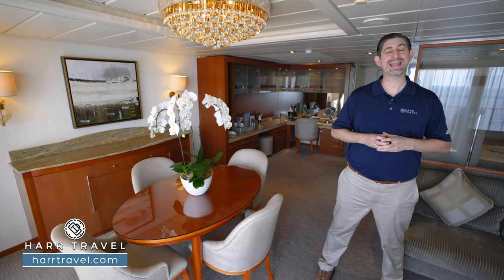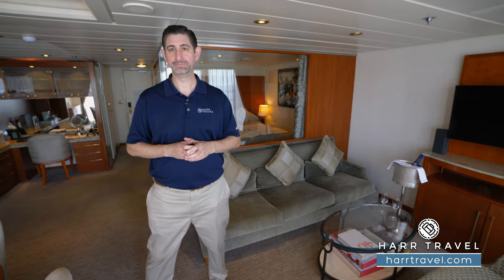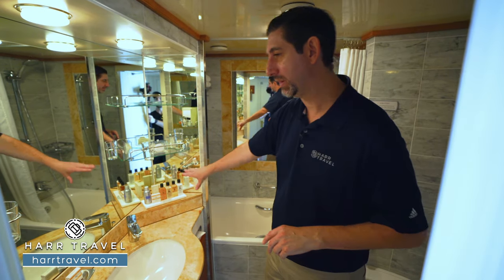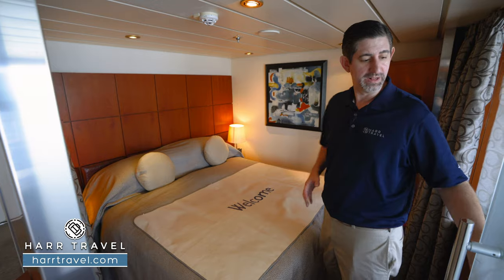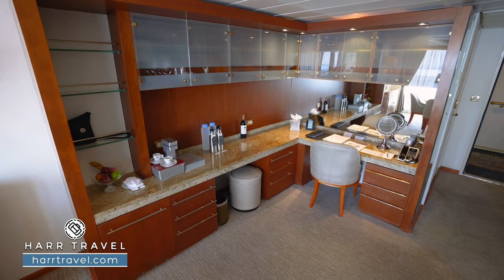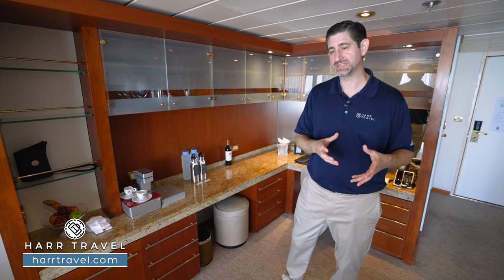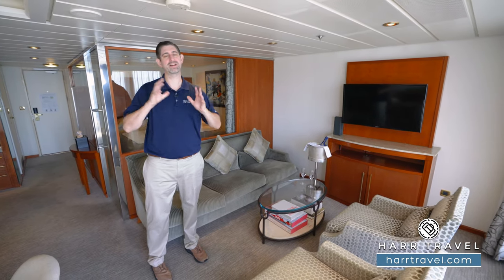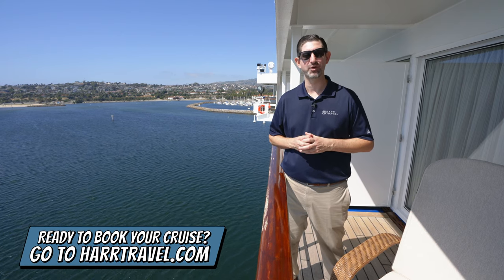Regent Seven Seas Mariner | Forward Seven Seas Suite Full Walkthrough Tour & Review | 4K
Join Danny as he tours through the Forward Seven Seas Suite abroad the Regent Seven Seas Mariner. This Suite is a great choice for anyone looking for the views forward of the ship while still enjoying the great amenities and comfortability of the suite.

Ready to book your next Regent Seven Seas cruise?

Category SS
Seven Seas Suite

These Seven Seas Suites feature floor-to-ceiling windows with sliding glass doors that open to a large, private, teak balcony with patio furniture, bedroom area with two twin beds that can convert to a European king-size bed, walk-in closet, marble appointed bathroom with tub, shower, and cotton robes, sitting area with sofa, chairs and coffee table, separate dining area, writing desk, refrigerator stocked with soft drinks and bar setup upon embarkation, remote-controlled television, VCR, multi-channel radio, personal safe, direct dial telephone, and hair dryer. This suite category includes Butler Service.

REGENT MARINER

Standing upon the deck of a luxury cruise, the fresh sea air enlivens the spirit, beckoning guests ashore to unearth the hidden wonders that await in far-flung regions and favorite ports of call. Wake up each morning in a spacious suite to a new perspective from your private balcony.

DAYTIME ENRICHMENT
You’ll find time spent on board the ship to be just as enriching as time ashore. Relax by the pool, compete in a friendly game of trivia or bocce ball, indulge in treats at afternoon tea and gain insight from an expert lecturer.

OBSERVATION LOUNGE
As indicated by its name, the Observation Lounge offers a wonderful vantage point to enjoy staggering views as your glorious ship enters and leaves ports of call. Live music adds to the serene vibe.

POOL DECK
For those days when nothing but sitting poolside will do, head to our Pool Deck. You'll be greeted by an expansive space with unforgettable views, teak accents and an amiable crew offering cold drinks and lounge chairs.

POOL BAR
Very few things equate to a pure vacation activity more than sitting at our Pool Bar. Make new friends while sipping a cocktail or frozen drink in the most laid-back atmosphere imaginable.

POOL GRILL
After sunbathing or swimming in the pool, you may be in the mood for grilled-to-order burgers, seafood, sandwiches, even hand-dipped ice cream with sprinkles. Our Pool Grill will satisfy your comfort food cravings.

SETTE MARI AT LA VERANDA
Each evening, La Veranda transforms into Sette Mari at La Veranda, a casual, intimate dining experience. Enjoy an extensive menu of authentic antipasti and Italian specialties served á la carte and paired with fine Italian wines

CHARTREUSE
A restaurant with a modern French menu and attention to detail you'll notice in its Parisian décor, expertly prepared dishes and wait staff. About the closest thing to a Parisian culinary gem on the high seas.

LA VERANDA
La Veranda features quiet alcoves, made-to-order omelets and tasty lunch buffets that include hot carving stations, an authentic pizzeria and regional specialties that reflect cuisines of the region you’re visiting.

PRIME 7
Vibrant blue colors and white-leather chairs heighten the senses as you enter this elegantly intimate, art-filled and luxurious setting to enjoy classic American steakhouse cuisine with a modern flair. Open for dinner only.

COMPASS ROSE
Whether you arrive for breakfast, lunch or dinner, you can look forward to European-inspired Continental cuisine served in a beautifully refined atmosphere decorated in blues and silvers with stunning Versace tableware.

SERENE SPA & WELLNESS
A globally inspired, tranquil haven of health, beauty and wellness, our spa offers restorative treatments and activities that incorporate globally sourced, natural ingredients to soothe both the body and mind.

CONSTELLATION THEATER
Take in lavishly staged, high-energy shows created and produced by our own team of Broadway choreographers and directors in our delightful hall. So grand it needs two decks, it offers plush seating and surroundings.

HORIZON LOUNGE
A alluring destination for informal drinks in an elegant setting. With live music throughout the day and expertly poured cocktails only a request away, the Horizon Lounge is a natural spot to rendezvous with fellow travelers.

MARINER LOUNGE
You'll find our popular Mariner Lounge tough to resist. It’s an inviting spot to chat with new friends over cocktails before a delicious dinner, and an exciting space to dance the night away afterwards.